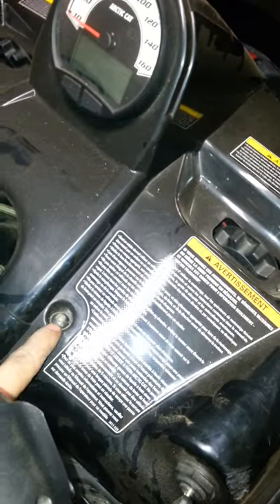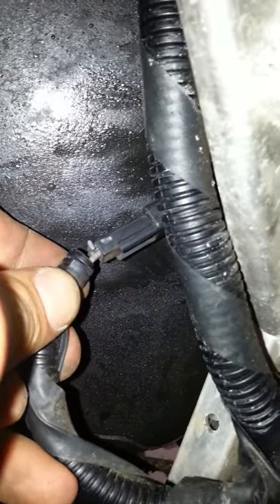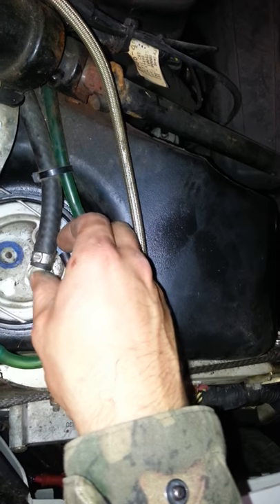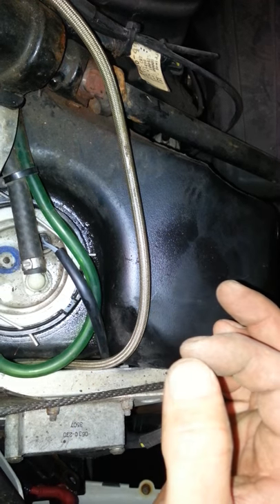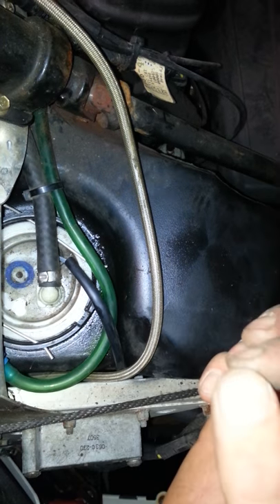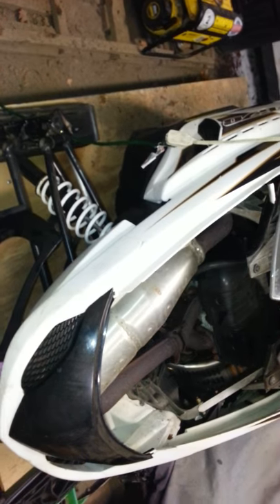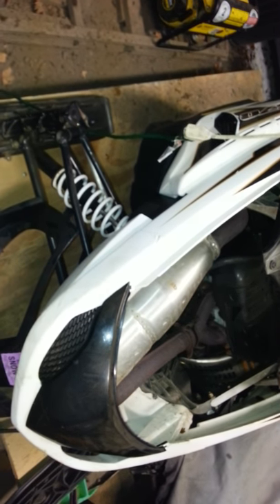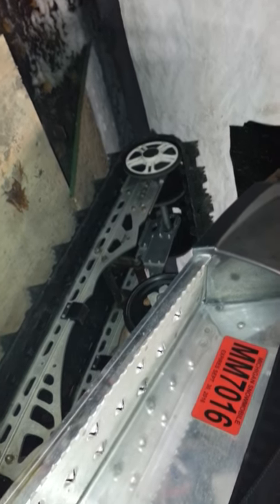2008 arctic cat f 570 fuel guage level fix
Arctic cat f 570 2008 fuel guage did not read at all always on empty. Well here is one way to fix it.